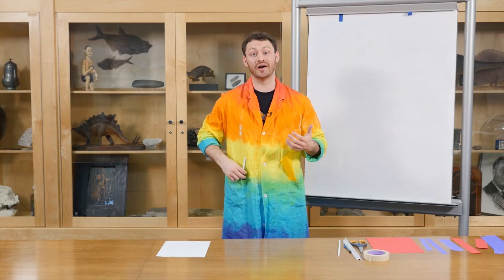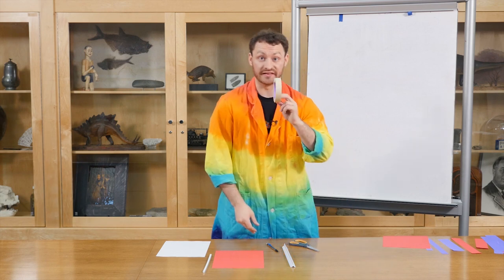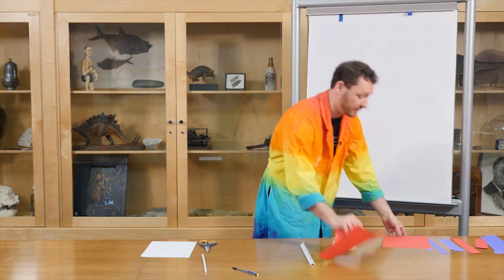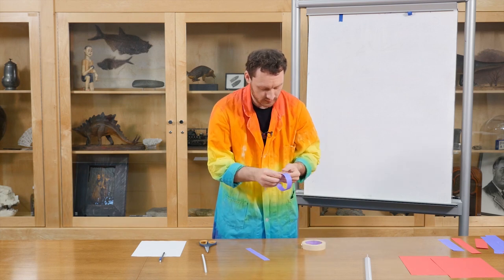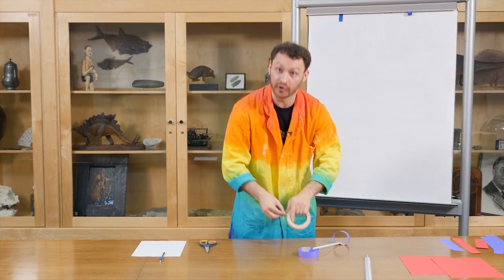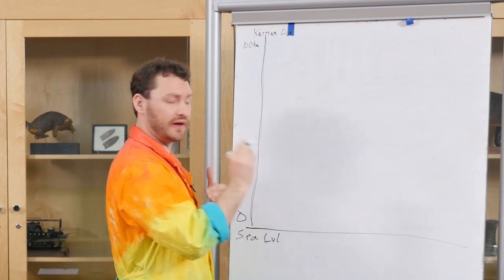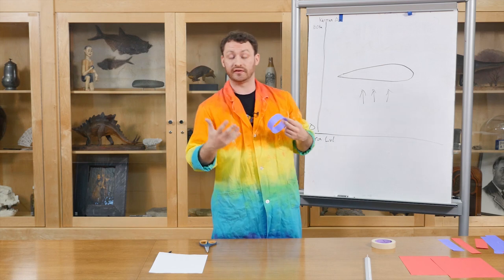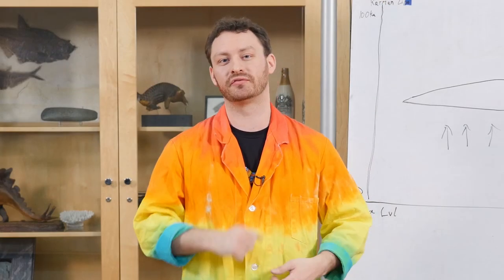Wonder Zone: Hoop Gliders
I believe I can fly … a straw with hoops.

You’ll need:
Paper
Scissors
Pencil
Non-bendable, plastic drinking straw
Tape
Ruler

Procedure:
1. Predict how far the straw will fly with and without the hoops. Do
    you think the hoops will make it go farther?
2. Throw a plain straw to see how far it goes.
3. Cut two strips of paper, one an inch wide and five inches long and
    another an inch wide and 10 inches long.
4. Curl each paper strip into a hoop. Tape the ends together.
5. Tape the small hoop to one end of the straw.
6. Tape the large hoop to the other end of the straw. Make sure the
    hoops align with one another.
7. Throw your hoop glider! Review your prediction – did the hoop
     glider go farther than the straw alone?

Go further:
What will happen if you add a third hoop? Do you think the hoop glider would work if the hoops were on opposite sides of the straw? What if the hoops were bigger? Smaller?

Don't forget to check out Mission Aerospace at Cincinnati Museum Center, opening May 25, 2018! for more info.